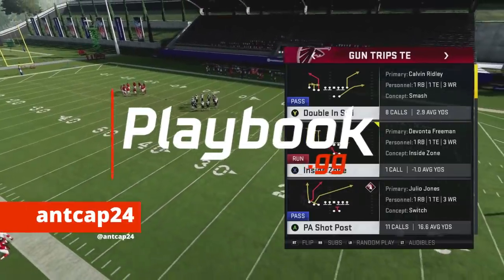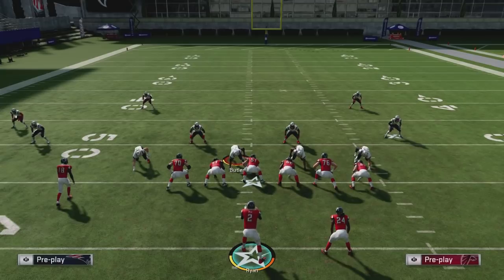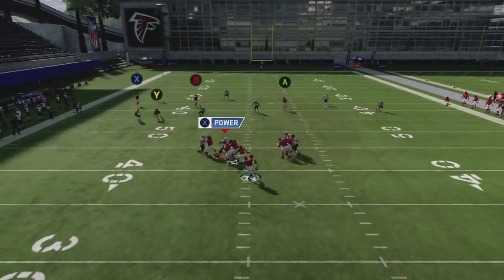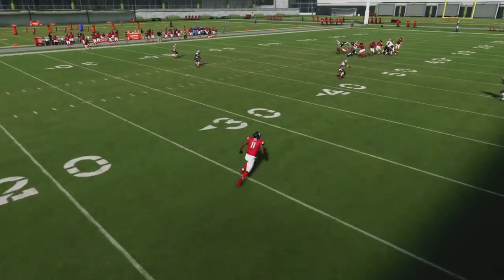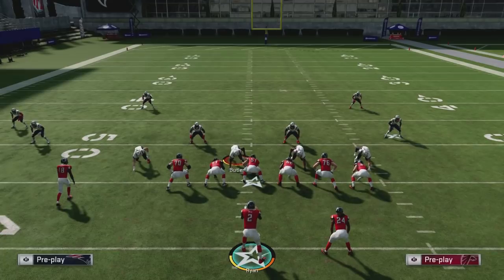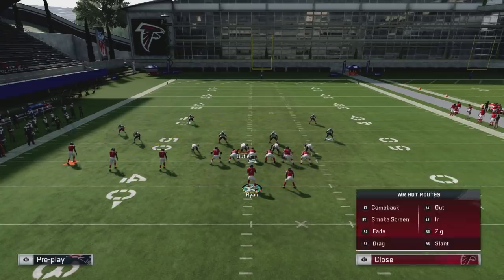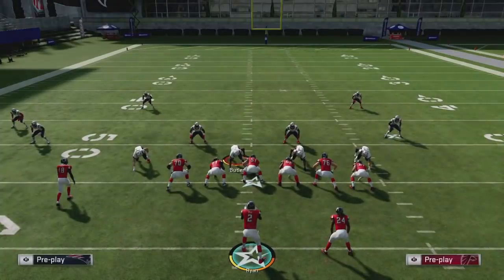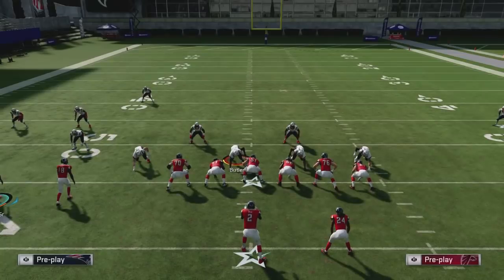How to use Smart Routed Streaks in Madden 20!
In this video, antcap24 shows how to use Smart Routes Streaks in Madden 20!